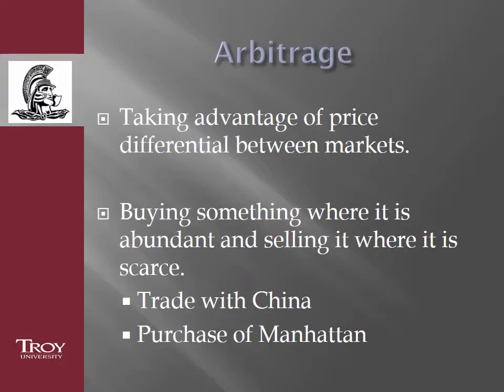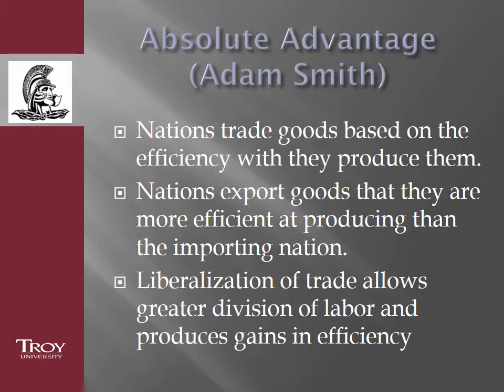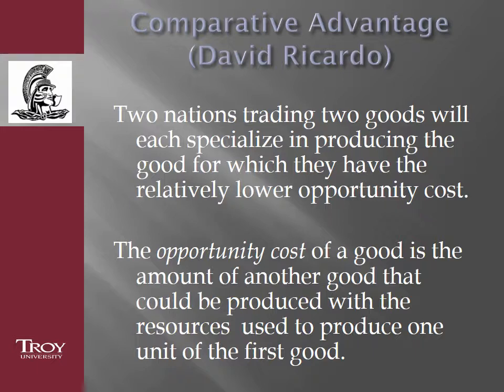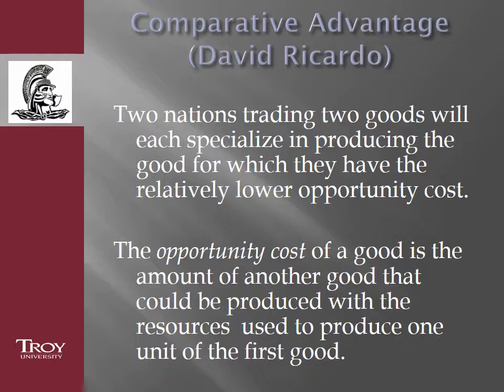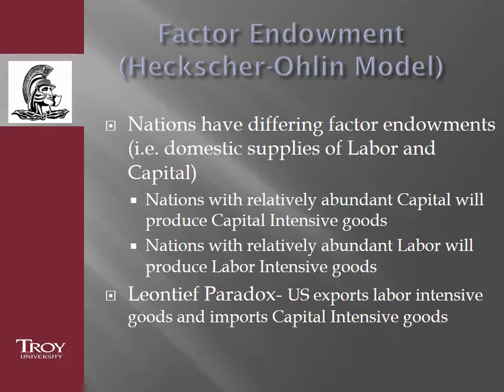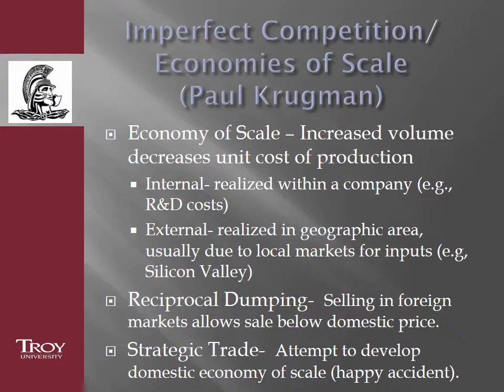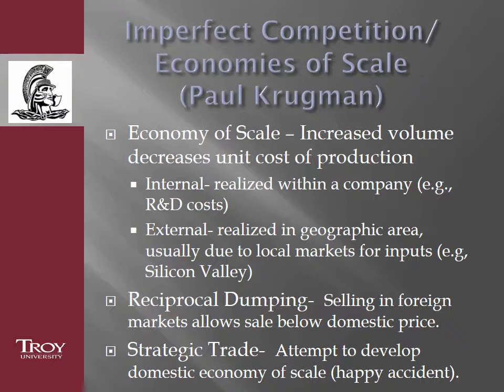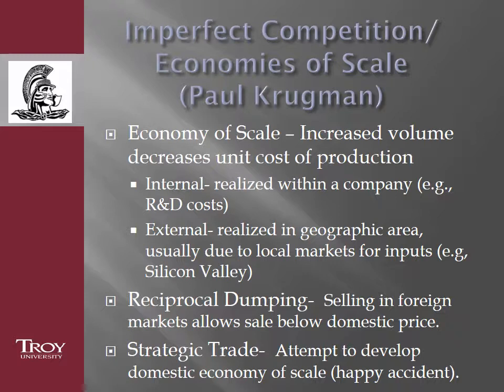IR6620 - Bases of Trade